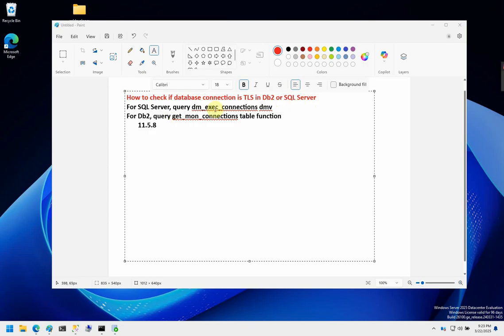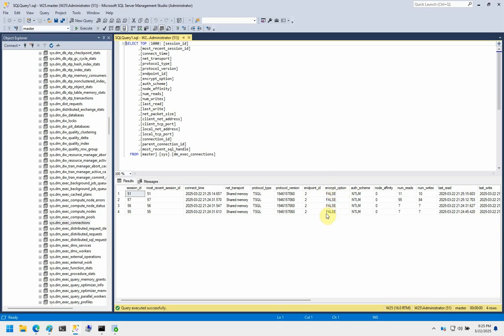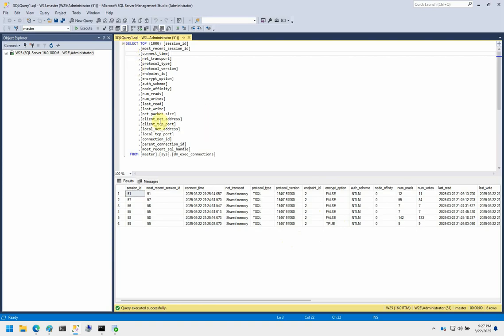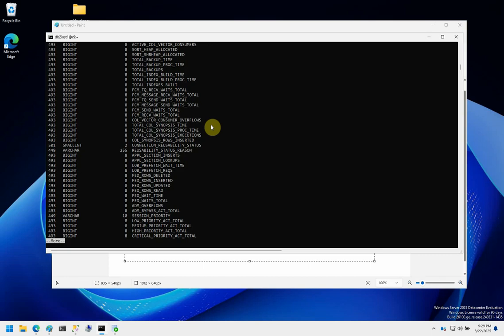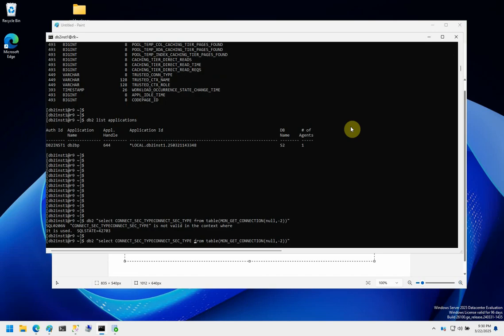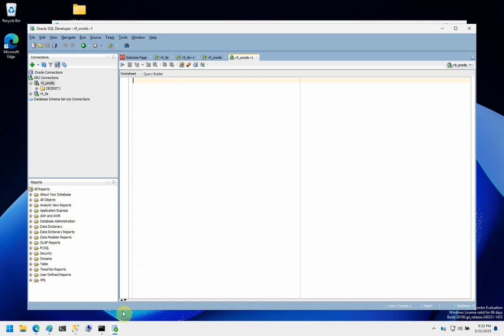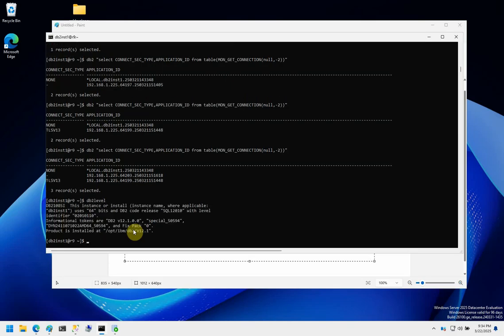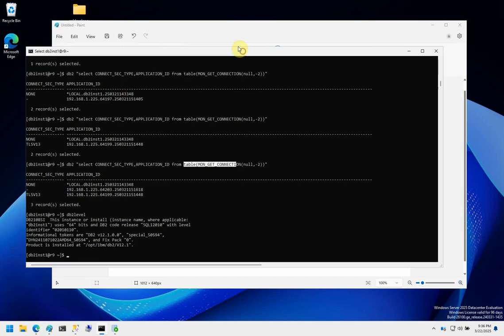How to check if database connection is TLS encrypted connection in Db2 or SQL Server